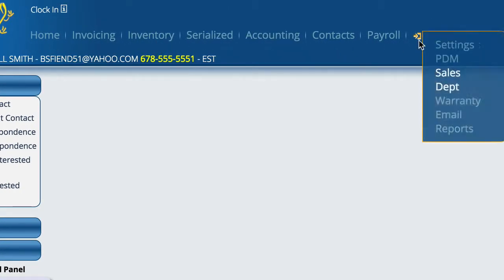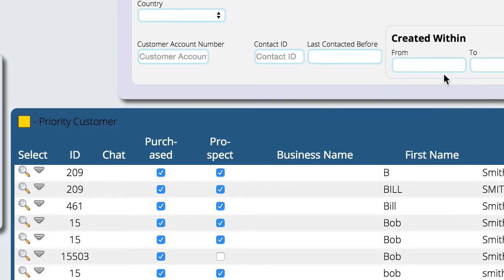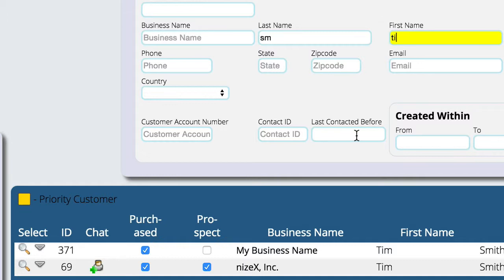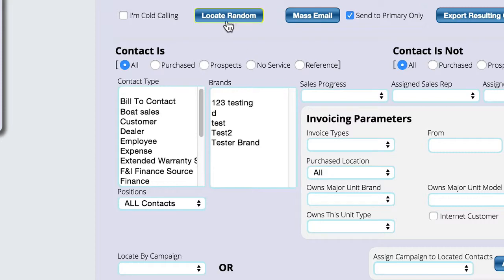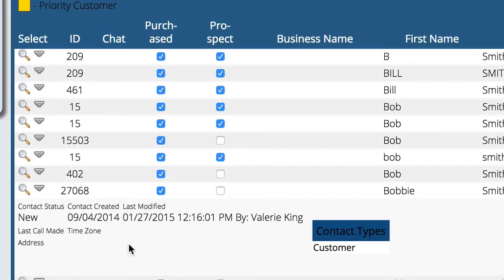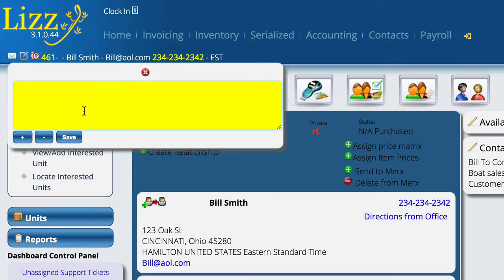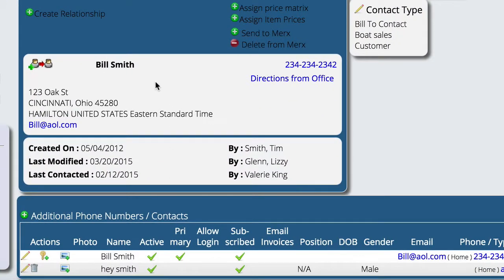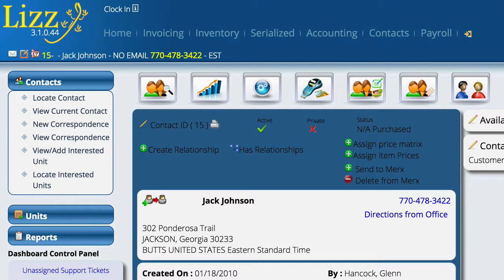Locating A Contact in Lizzy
This video describes how to locate and work with the locate contact control in the Lizzy BMS System.